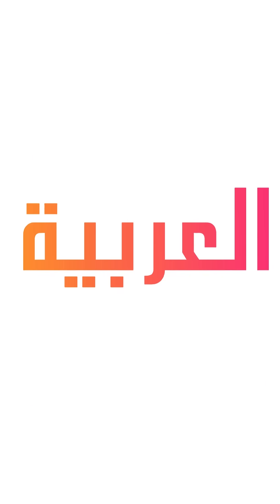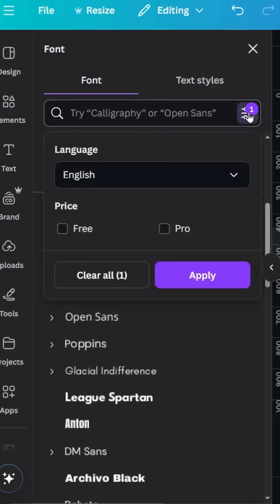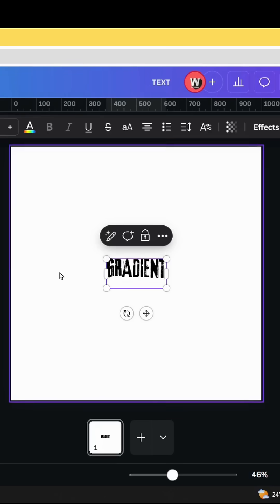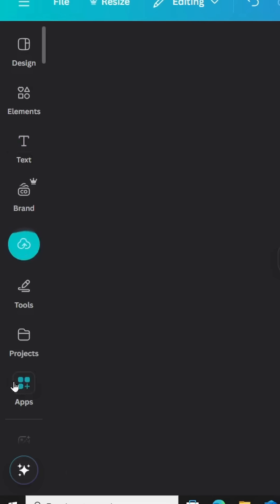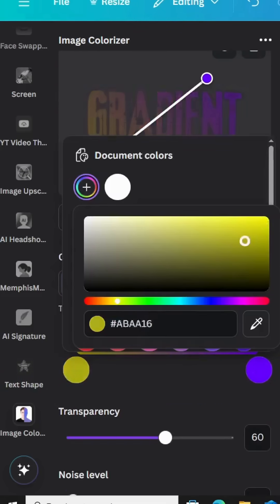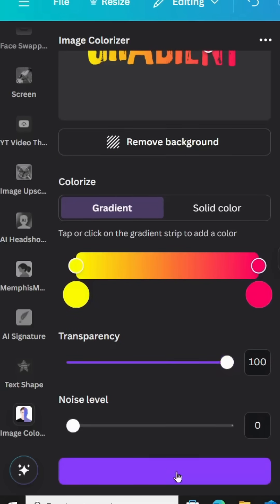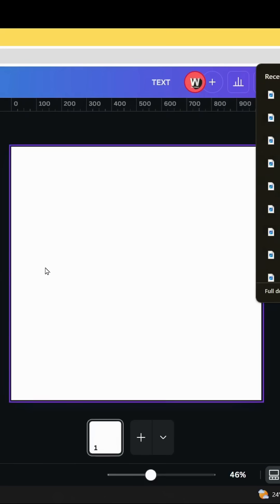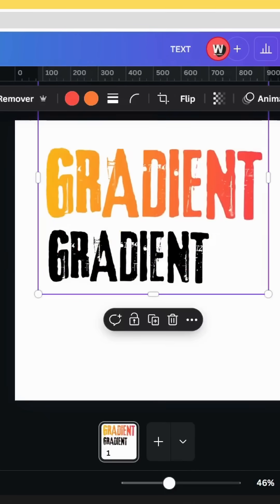Gradient Text in Canva for Any Language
Learn how to create gradient text in Canva for any language! 🌈✨ Whether you're designing in English, Arabic, Hindi, or any other language, this easy Canva tutorial will show you step-by-step how to apply stunning gradient effects to your text. Perfect for thumbnails, social media posts, and more!

🖌 Works with any font & language
🎨 Make your designs pop!